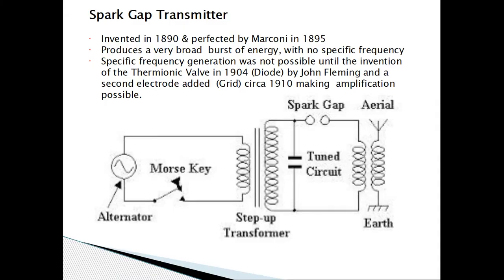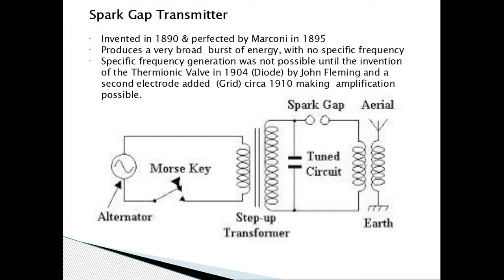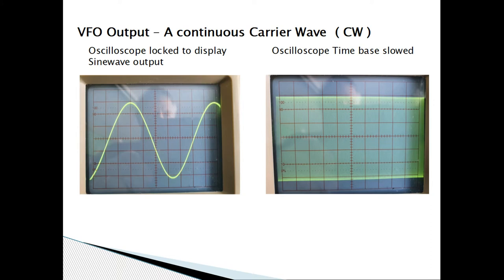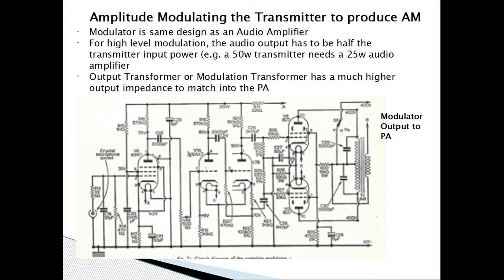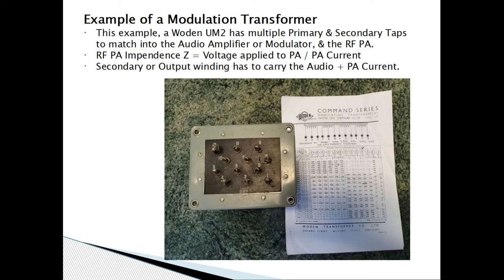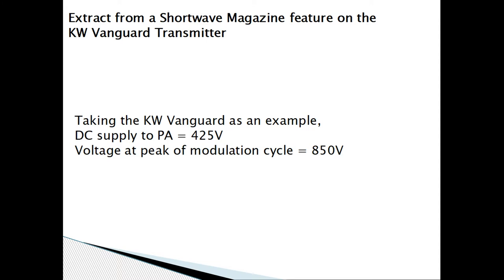Restoring a KW Vanguard by Martin 2E0XBZ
Martin 2E0XBZ describes the work undertaken to restore a KW Vanguard AM Transmitter to working condition again, making some improvements and demonstrates the completed Transmitter.

Filming, Editing and Production by Steve M7TED